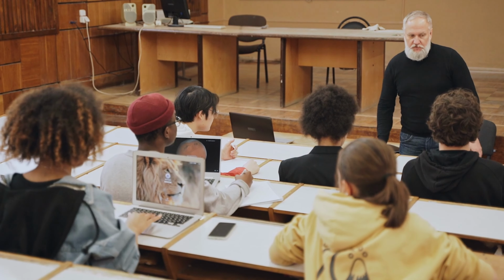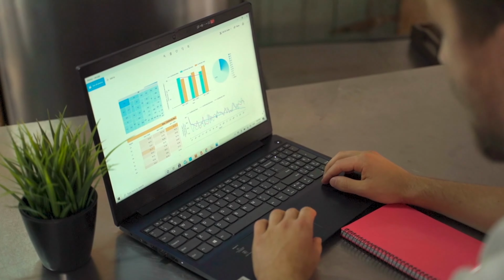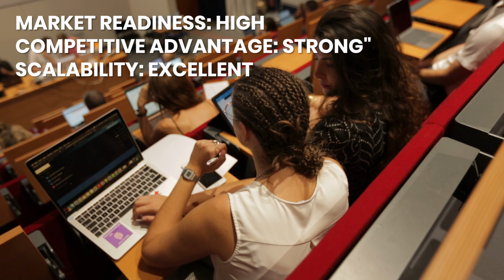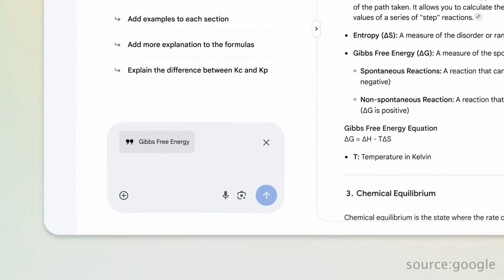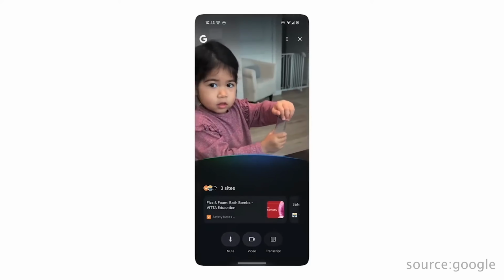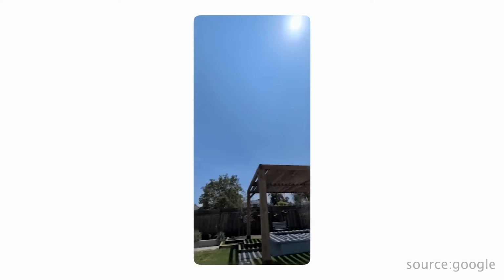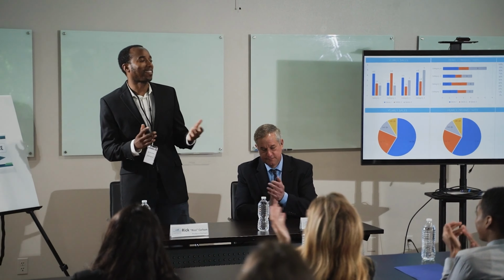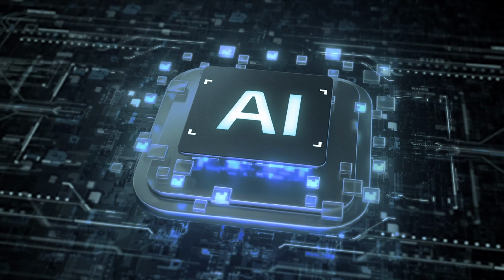Google AI Mode Review: New Canvas, PDF Upload & Live Search – Full Back to School 2025 Update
Google AI Mode Just Changed Everything for Students! Complete Feature Review & Tutorial

In this comprehensive review, we analyze Google's game-changing AI Mode updates for back-to-school 2025. Discover the new Canvas planning feature, PDF upload capabilities, Search Live with video input, and enhanced Chrome integration.

TIMESTAMPS:
00:00 Introduction to Google AI Mode Updates
01:30 PDF & Image Upload Feature Review
03:45 Canvas Planning Tool Deep Dive
06:15 Search Live Video AI Testing
08:30 Chrome Integration Walkthrough
10:45 Business Applications & Use Cases
12:30 Limitations & Availability
13:45 Final Recommendations

KEY FEATURES COVERED: ✅ PDF Analysis & Upload (Desktop + Mobile) ✅ Canvas Project Planning Tool ✅ Search Live Real-time Video AI ✅ Enhanced Chrome Browser Integration ✅ Google Drive Integration (Coming Soon)

PERFECT FOR:
Students preparing for back-to-school
Educators looking for AI teaching tools
Professionals needing document analysis
Anyone interested in cutting-edge AI technology

AVAILABILITY: Currently available in US and India, English only, 18+ users Sign up for Google AI Mode Labs

ABOUT ALM CORP DIGITAL AGENCY: At ALM Corp, we provide award winning white label digital marketing solutions for agencies. We deliver innovative, results-driven digital marketing solutions designed to elevate your brand, engage your audience, and accelerate your growth.

We craft bespoke, integrated digital marketing strategies that not only resonate with your target audience but also deliver measurable, sustainable success. At ALM Corp, we’re not just a service provider; we’re an extension of your team, deeply invested in your growth.